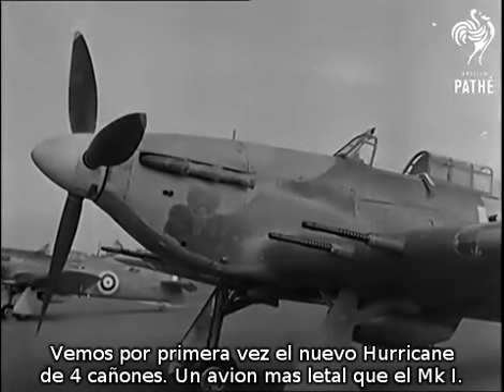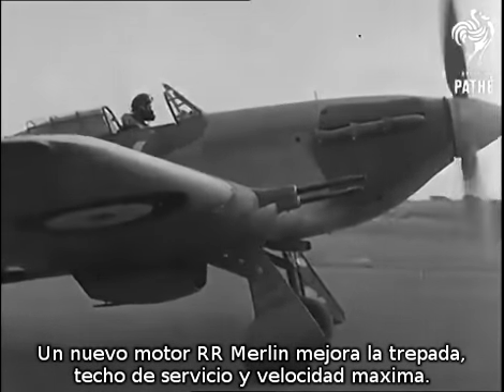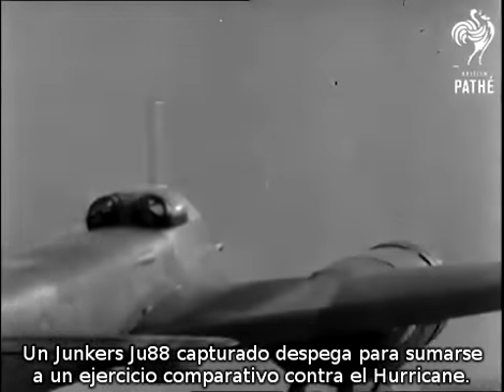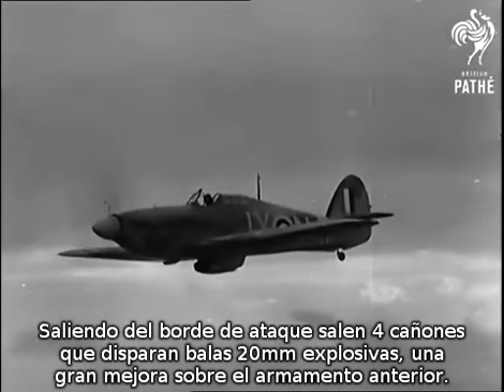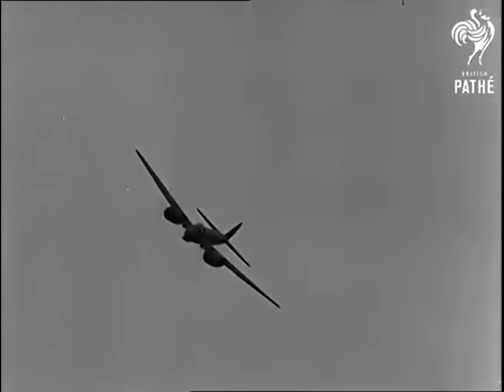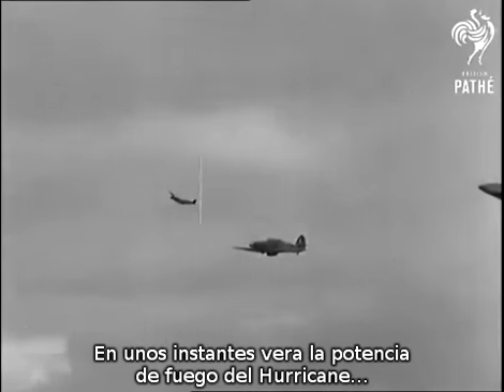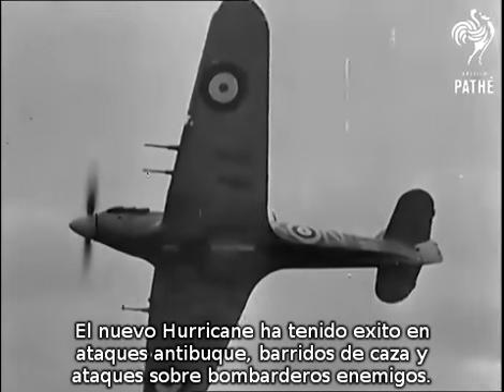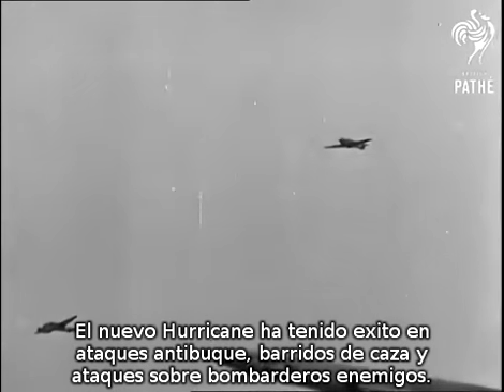Cañones Hispano Mk II 20mm - Hawker Hurricane 1941.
La propaganda britanica presenta el Hurricane Mk IIC con armamento mejorado, mayo 1941.